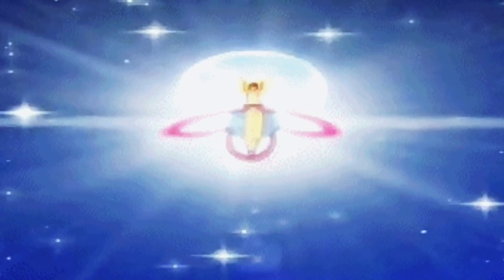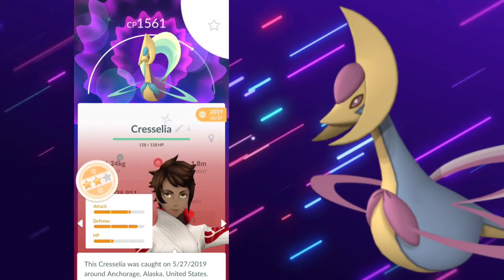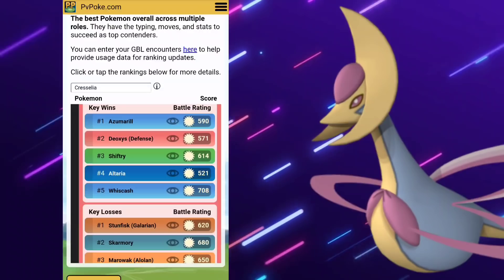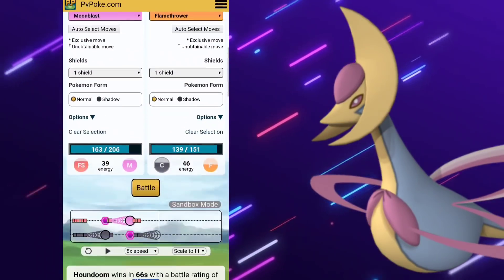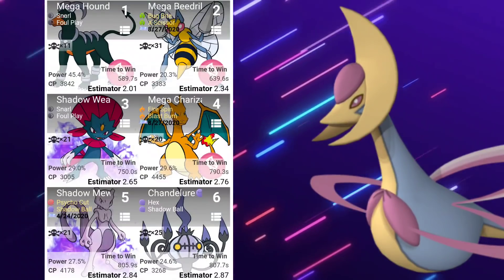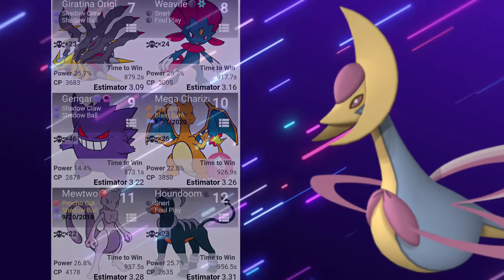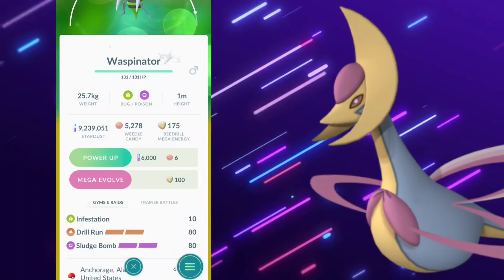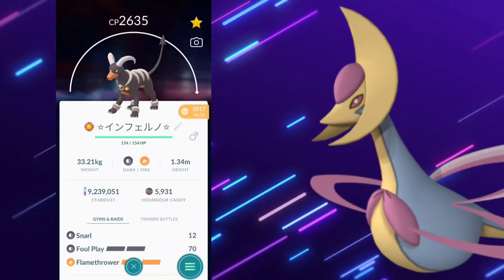The Mega we can't use against Shiny Cresselia Raids in Pokemon GO | Cresselia Raid Guide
Cresselia is returning to Legendary raids on September 10th so let's go ahead and prep now so you'll be ready when it is released.
▪️100% IV Cresselia
▪️YES it has a chance of being shiny
▪️The Mega we won't be able to use
▪️How good is Cresselia in pvp?
▪️Best Cresselia counters
▪️Pvpoke

Current microphone